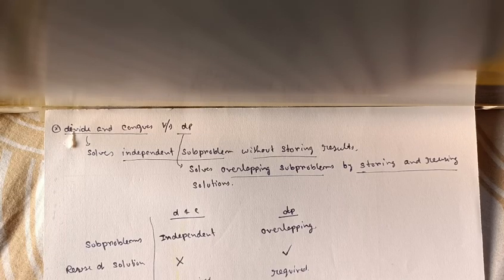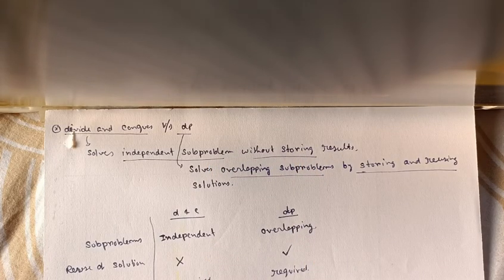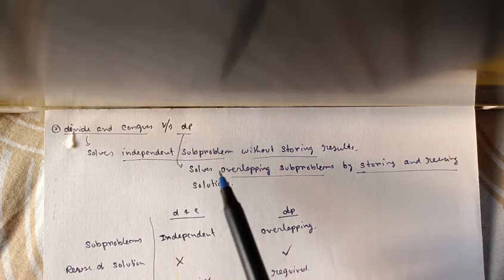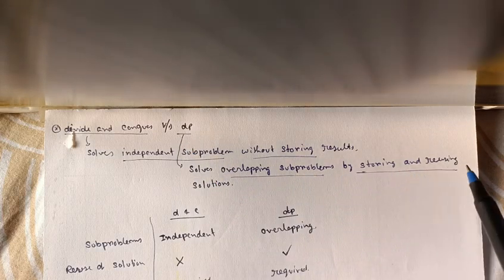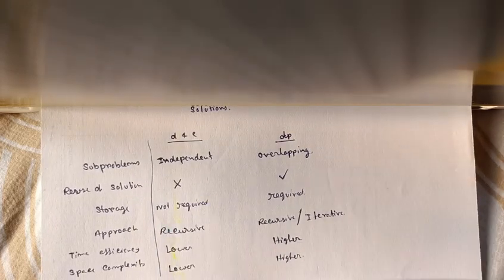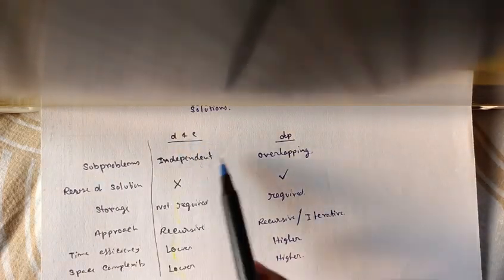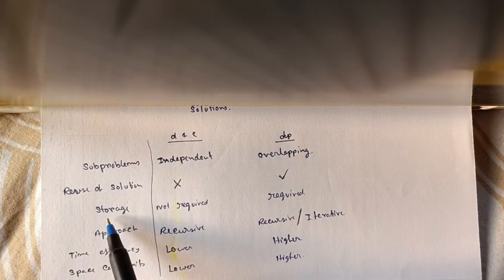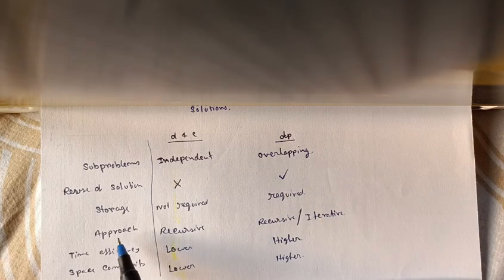Devide and conquer vs Dynamic programming very important concept of DSA